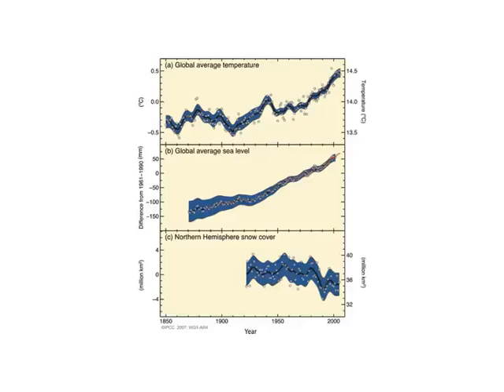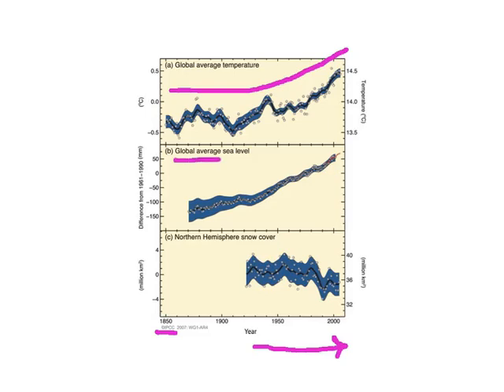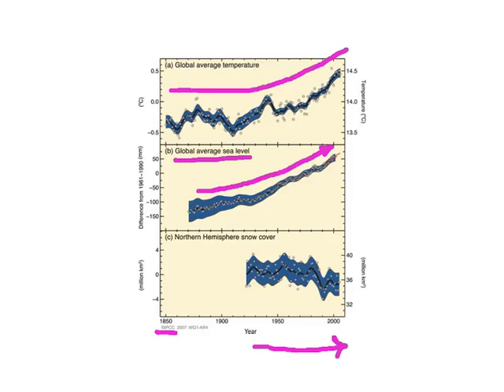5 5 Lesson 4 SPM 3